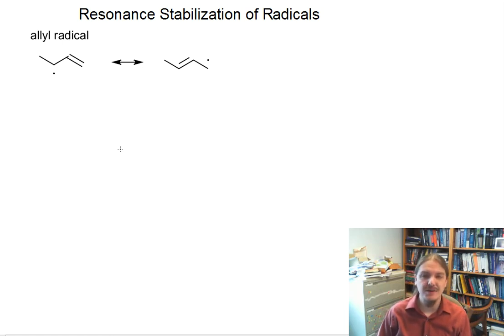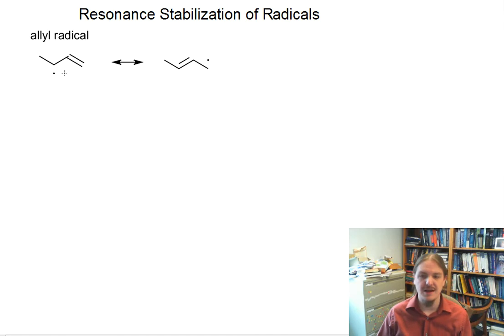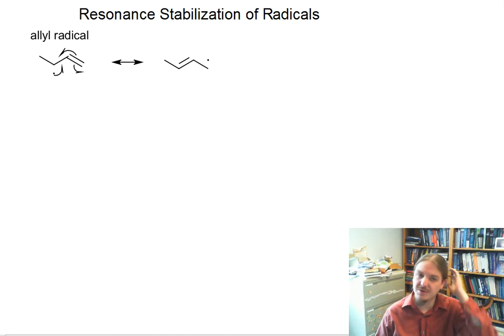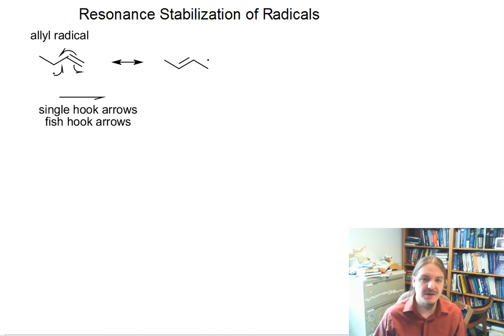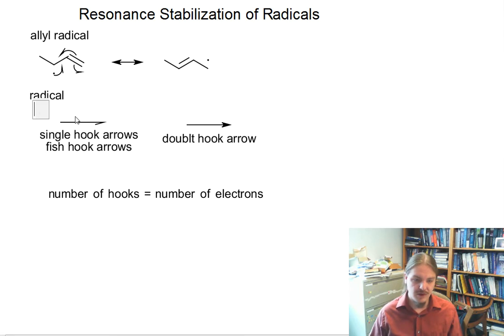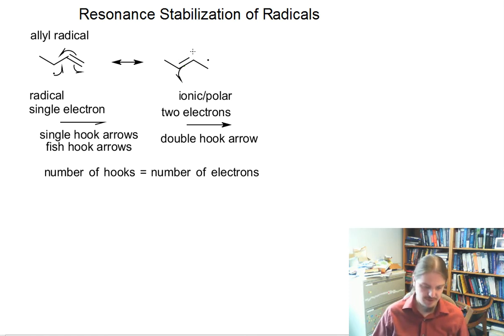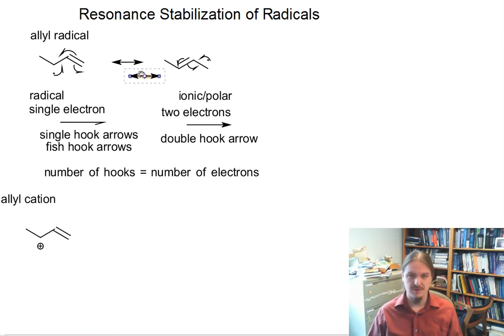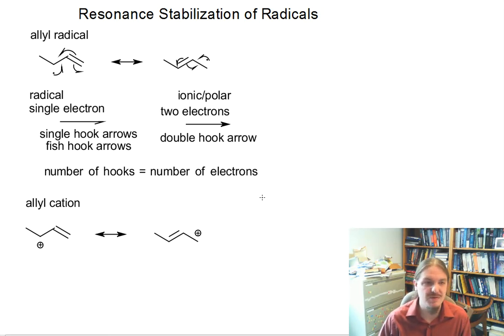Resonance Stabilization of Radicals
Dr. Norris describes how radicals can be stabilized by resonance.